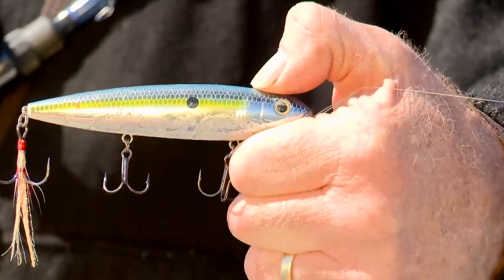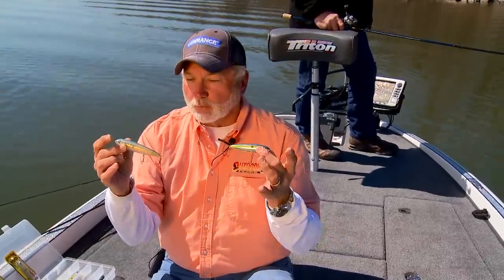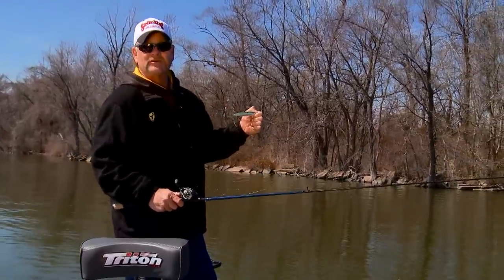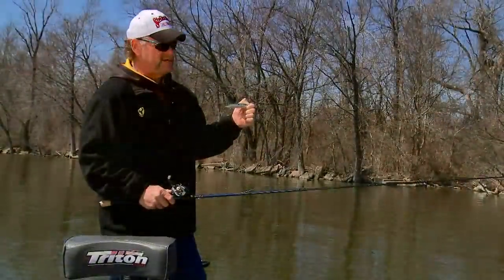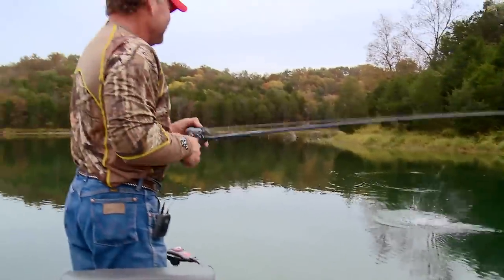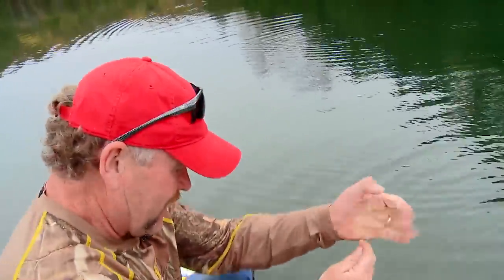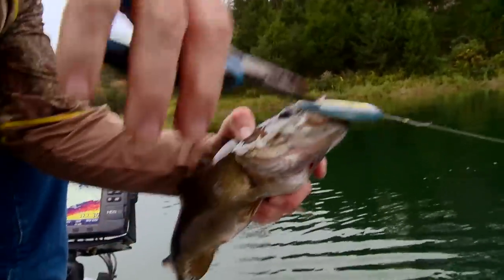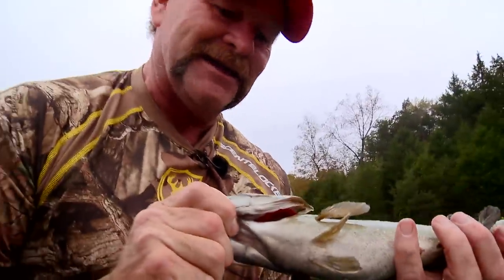Strike King - KVD Sexy Dawg